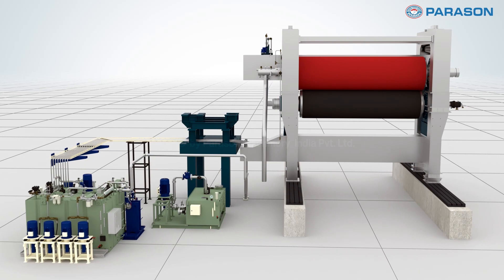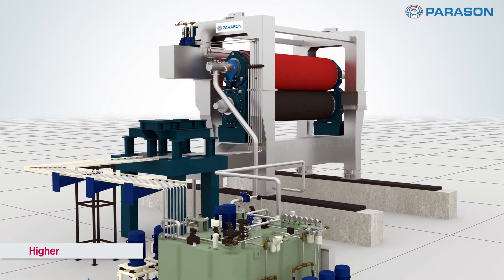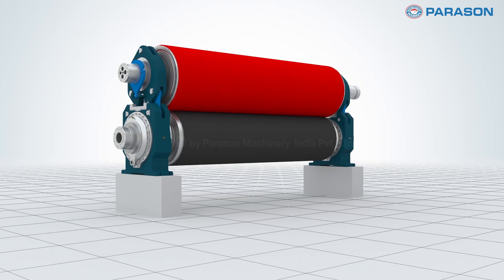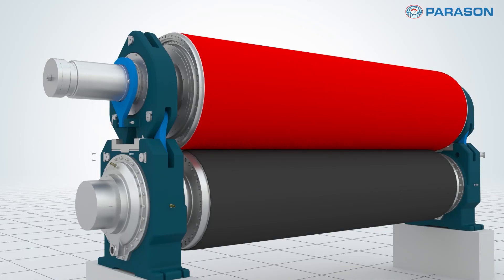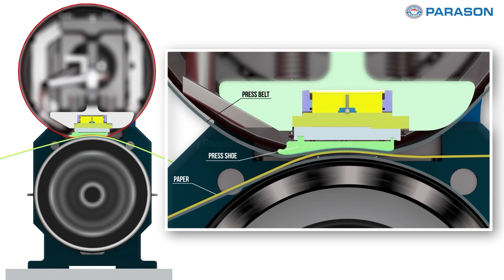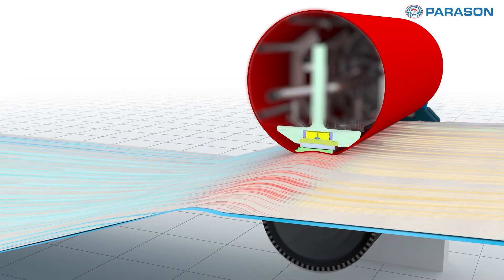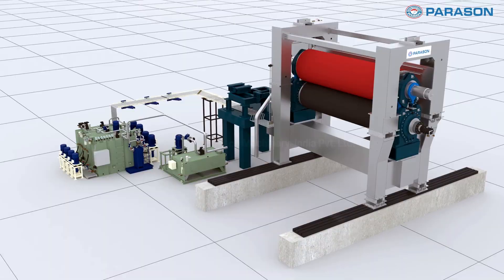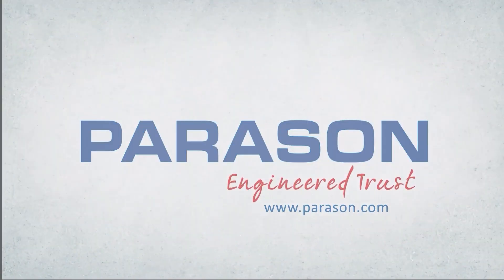Parason Maxi Shoe Press Roll: Smoother Operation, Higher Productivity, Low Energy Consumption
In this video, we introduce you to the game-changing Parason maxi Shoe Press, a technological marvel designed to elevate productivity while maintaining exceptional paper quality and reducing cost.

Crafted with a simple yet robust design, the Parason Maxi Shoe Press stands as a beacon of reliability in the industry. Its streamlined construction ensures seamless operation while delivering remarkable results that redefine the standards of paper production.

Parason Maxi Shoe Press can achieve up to 5% higher dryness levels without compromising on paper quality, leading to improved efficiency and reduced energy consumption by up to 20% resulting in higher productivity.

Experience the benefits first-hand as we explore the advantages of the Parason Maxi Shoe Press:

▶ Higher Bulk and HCT
▶ Enhanced Dryness
▶ Uniform Dryness Profile
▶ Easy Maintenance and Operation
▶ Higher Runnability

Join us on a journey of innovation and efficiency as we unveil the transformative power of the Parason Maxi Shoe Press.
Parason Machinery: where innovation meets efficiency.